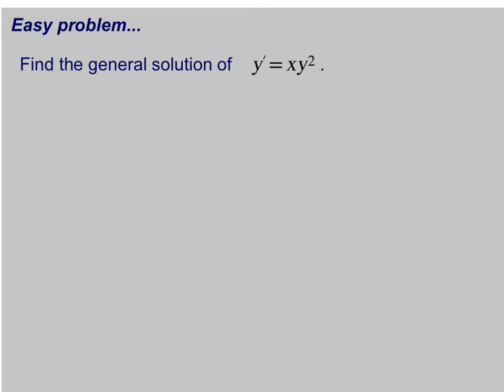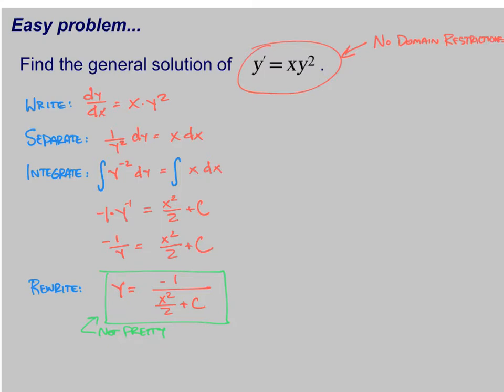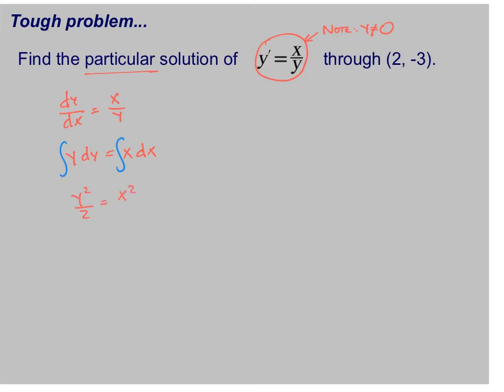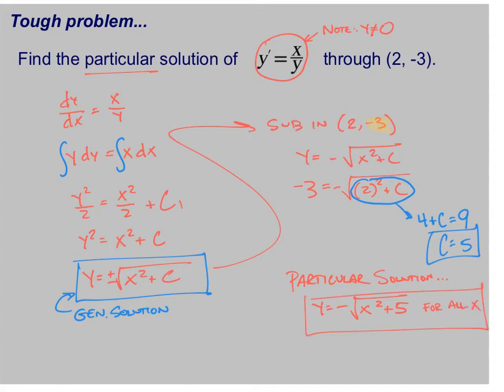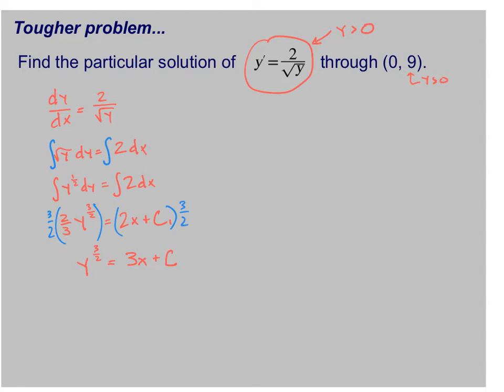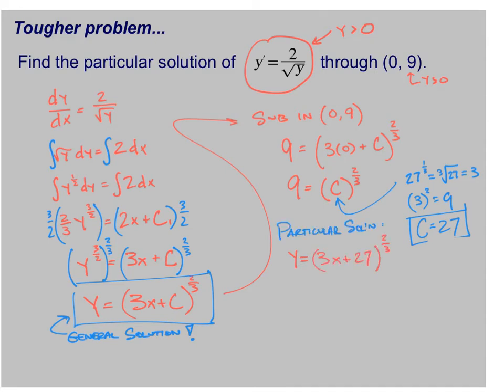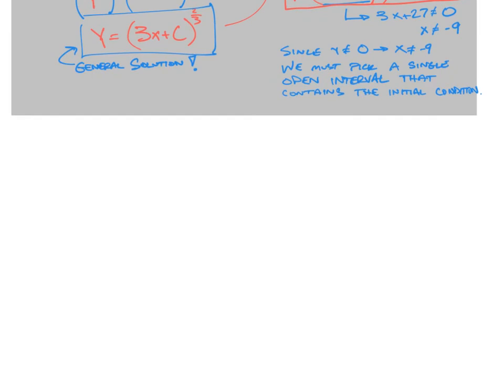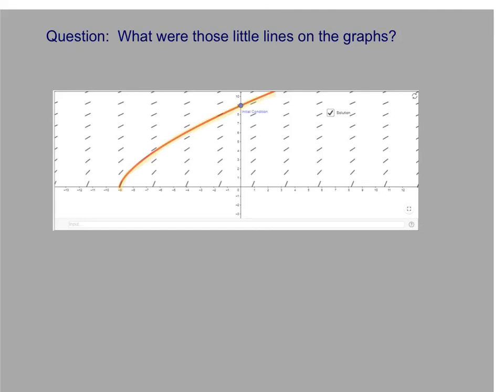Section 5.1 - Diff Eq - Slope Fields, Warm Up